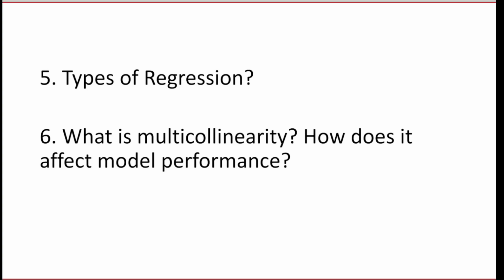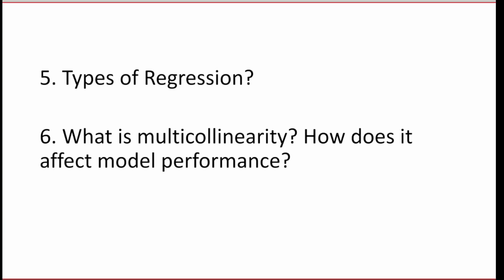Cracking the Code: Mastering Regression Interview Questions from the Interviewer's Perspective!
In this video, we'll be delving into regression analysis from the perspective of an interviewer. If you're preparing for a job interview or simply want to understand regression better, we've got you covered. We'll discuss essential regression concepts, common interview questions, and tips to excel in your interviews.